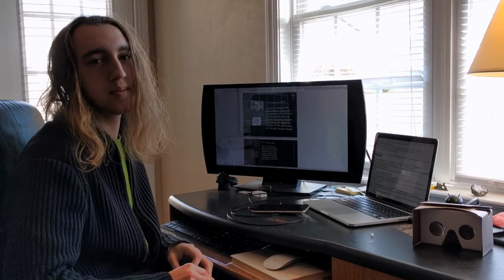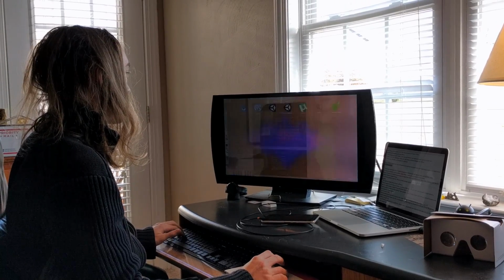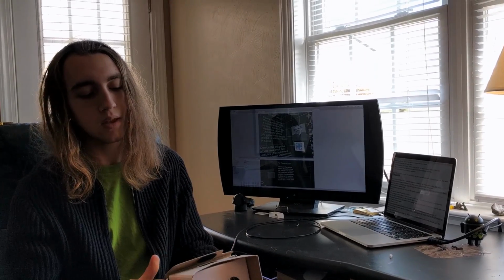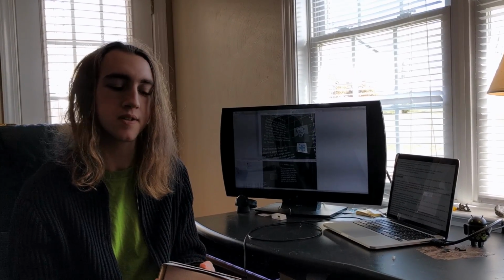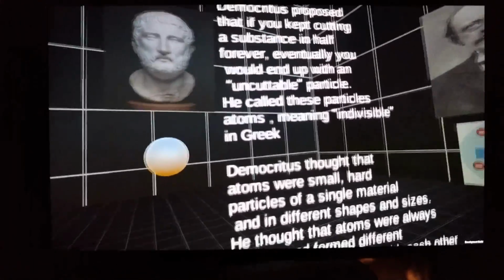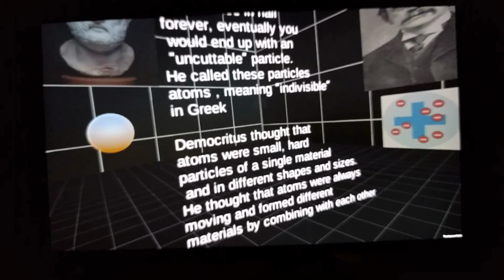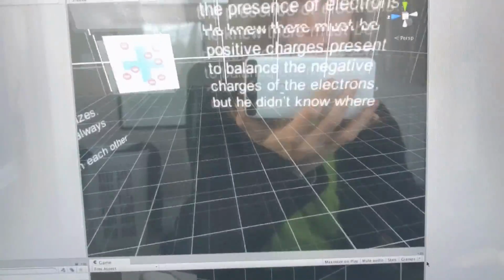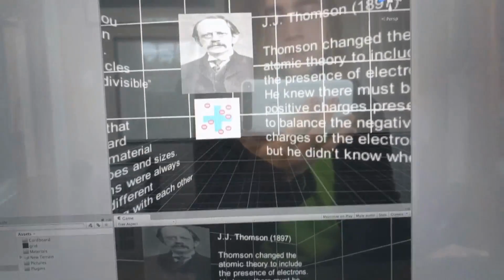VR Atom History Explorer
This is the demonstration of our app for submission in the congressional app competitions!